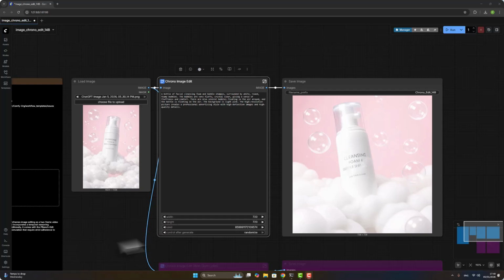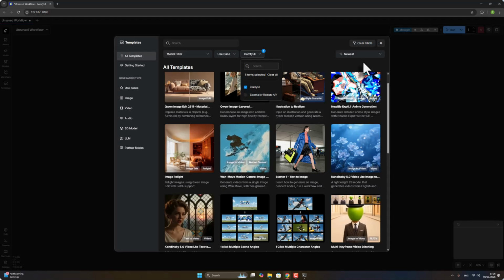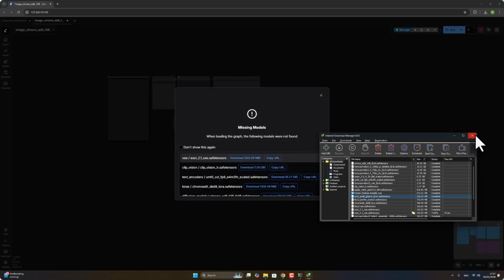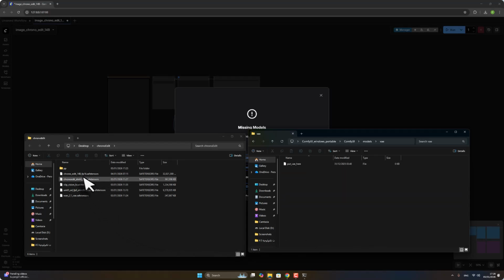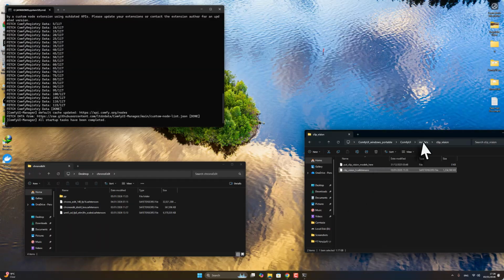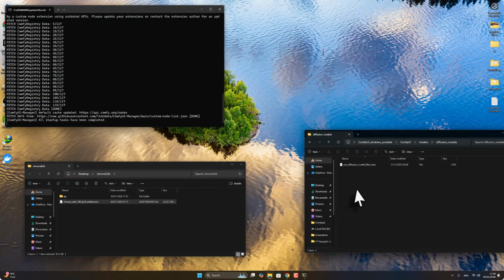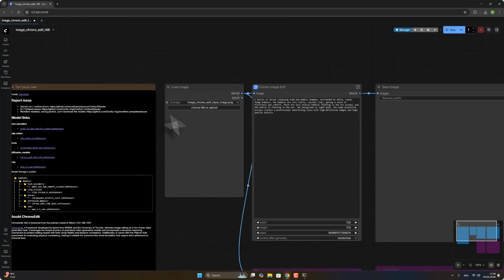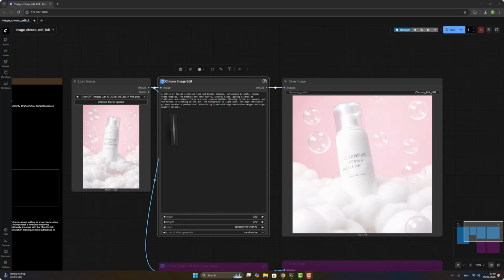3️⃣ ChronoEdit + ComfyUI Tutorial | Clean & Professional AI Image Editing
In this video, I show you how to use ChronoEdit Image inside ComfyUI to create clean, high-quality, and professional AI image edits.
ChronoEdit allows precise control over image changes while keeping details sharp and natural.

🔥 What you’ll learn in this video:

How ChronoEdit Image works in ComfyUI

Setting up ChronoEdit nodes correctly

Editing images smoothly without quality loss

Tips for cleaner, more realistic AI results

Best workflow for image enhancement and refinement

This method is perfect for:
✅ AI creators
✅ YouTube thumbnail designers
✅ Social media content creators
✅ Low VRAM users
✅ Anyone using ComfyUI for image editing